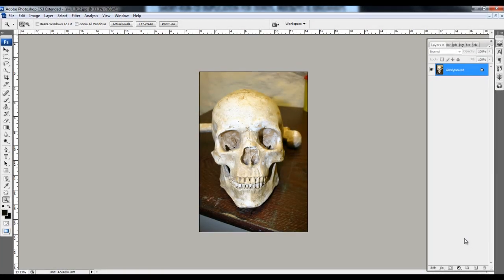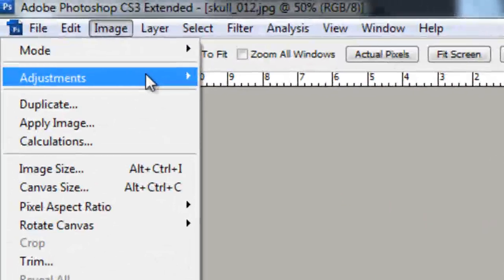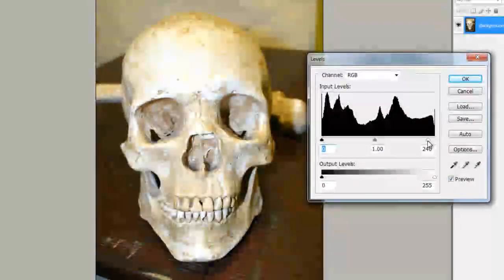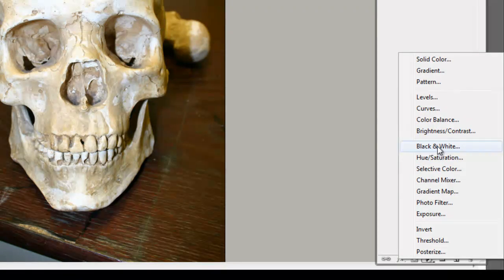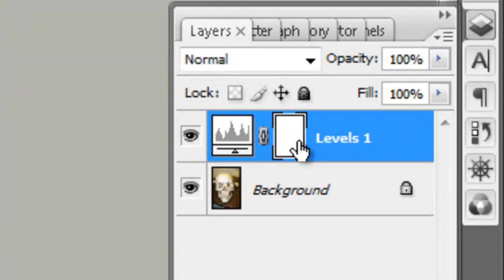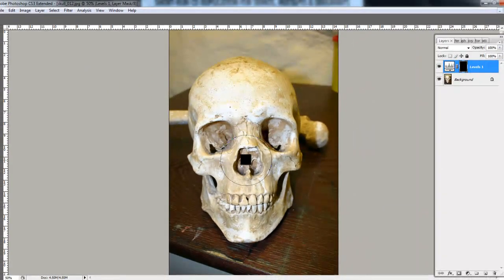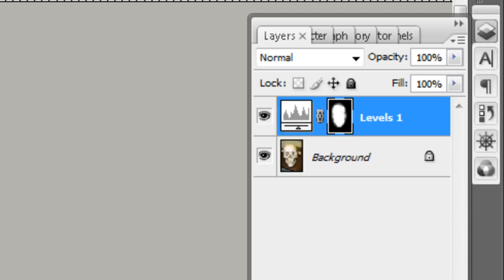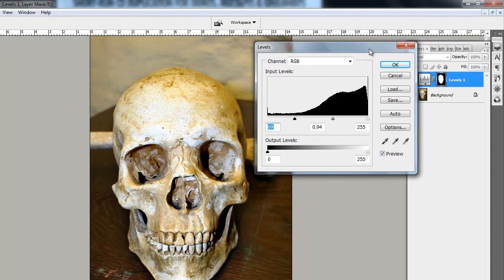Photoshop Levels Tutorial [HD]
Continuing the 'Core Skills' series, here I introduce one of the most frequently used tools in Photoshop, the Levels command.